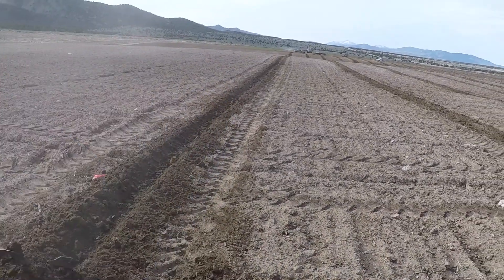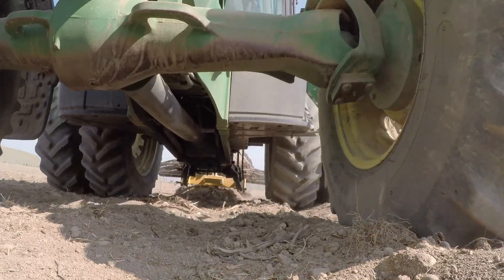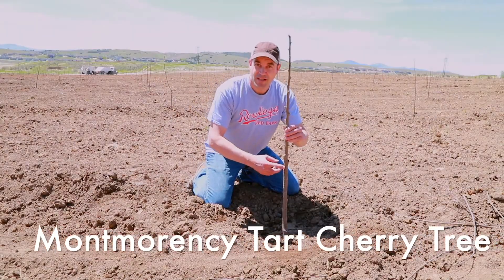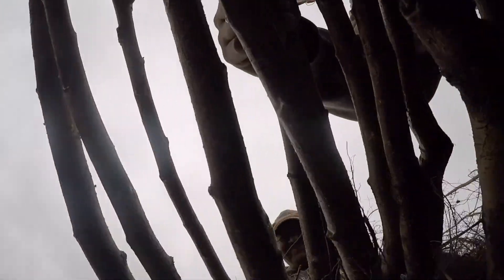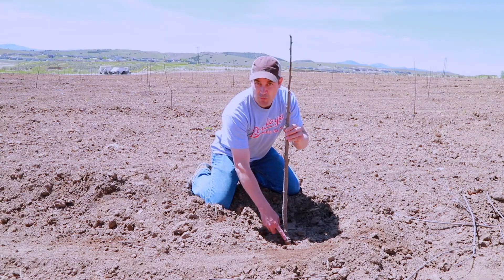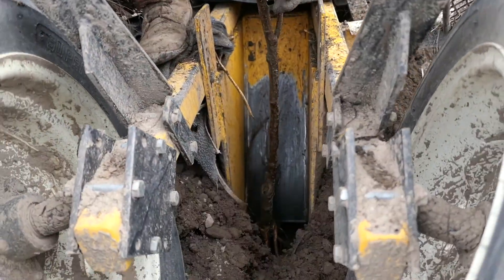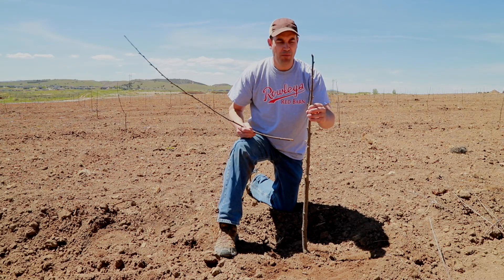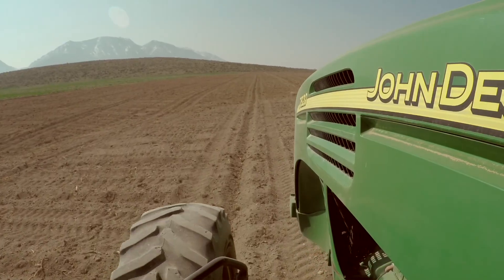How do you plant a cherry tree?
We are going to show you how we plant cherry trees at our farm.  Our farm is located in Utah.  We have a farm market called Rowley's Red Barn where we sell many items grown or made on our farm.  Check us out as you pass by on I-15.